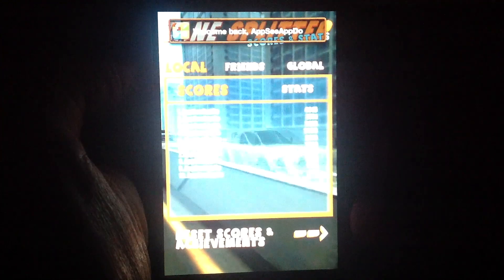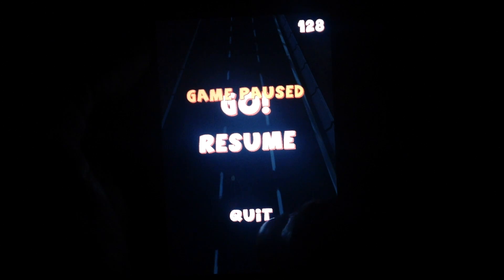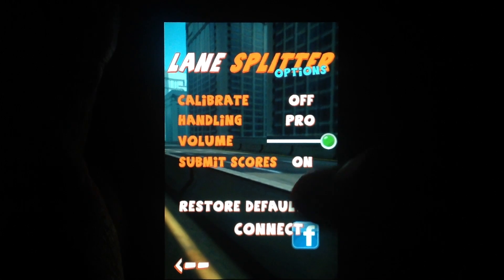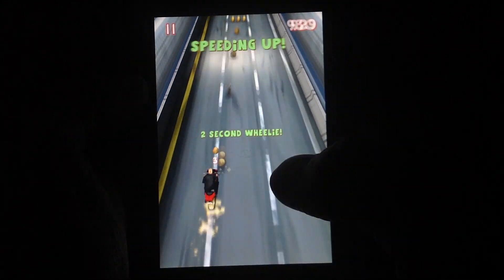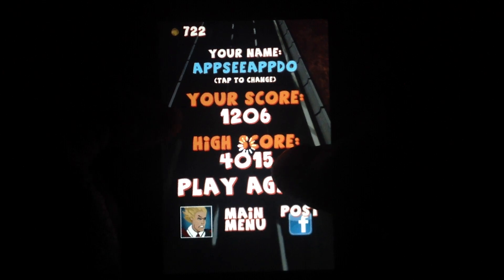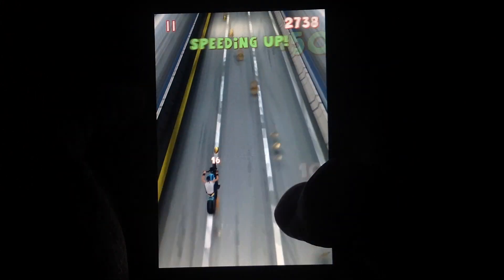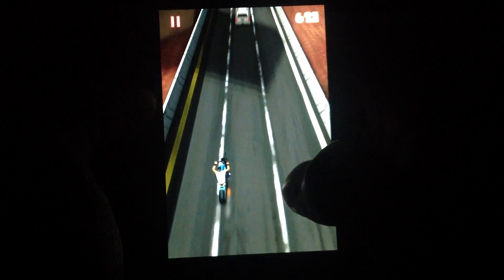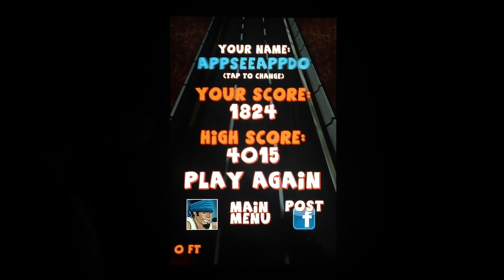Lane Splitter iPhone - Tips to stay alive for a longgg time!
Ride your motorcycle at insane speeds through ever changing traffic. Your reflexes will mean the difference between surviving or crashing in spectacular fashion. Do you have what it takes to reach TOP SPEED?

Over 12 million players have experienced the thrill of Lane Splitter!

- Tilt your phone/tablet to steer left and right
- Stay away from cars, walls, and cops
- Touch the screen to wheelie and perform other special abilities
- Awesome realistic sound effects recorded from real motorcycles, including a sport bike, chopper, dirt bike, and a cafe racer!